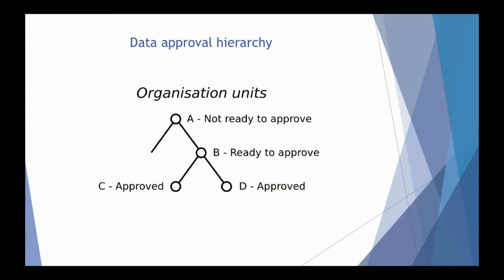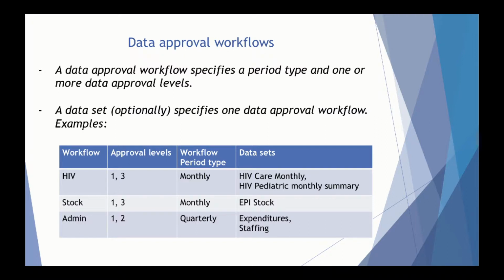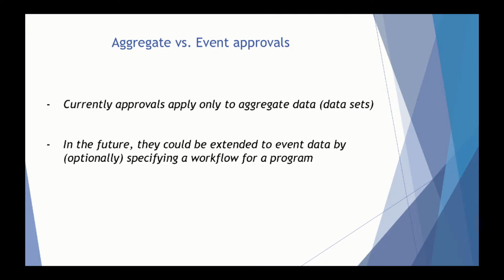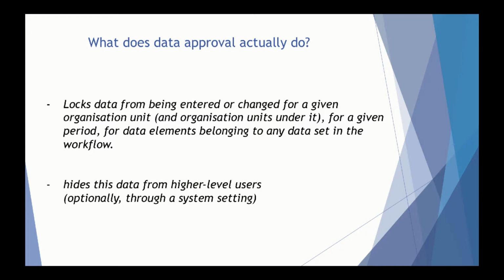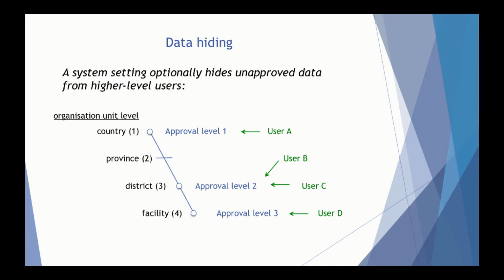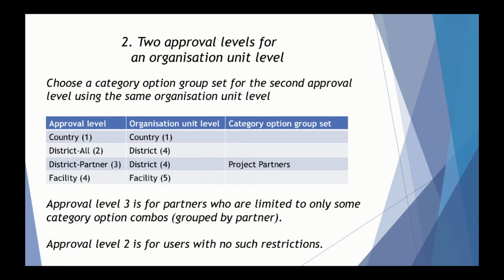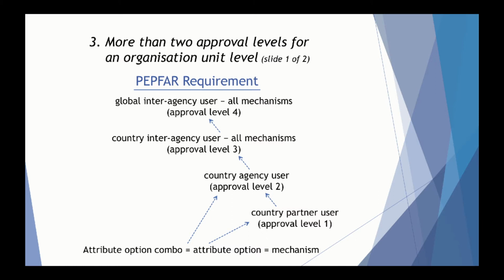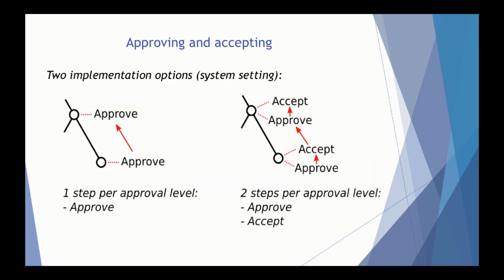approvals, etc.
Approvals, approval acceptances, approval workflows and levels, how they interact with Attribute Option Combos and Category Option Group Sets.